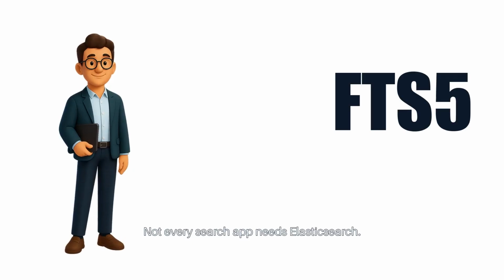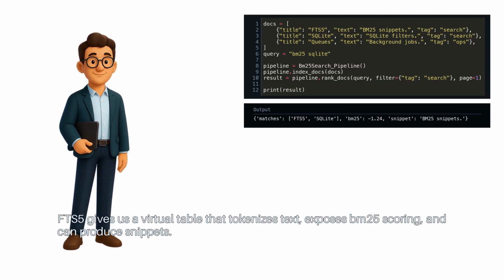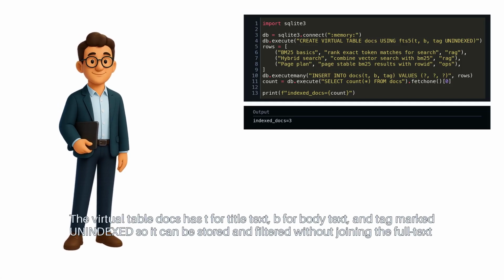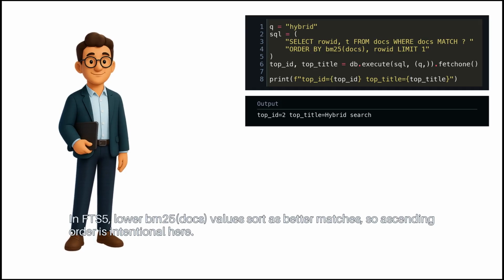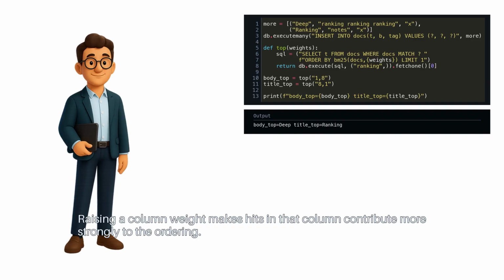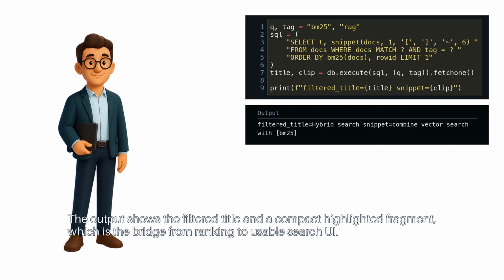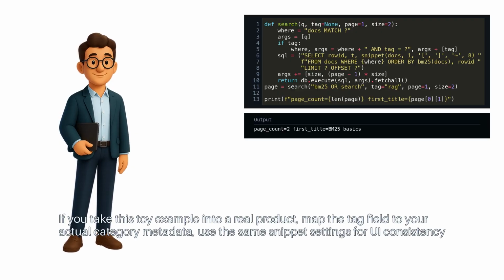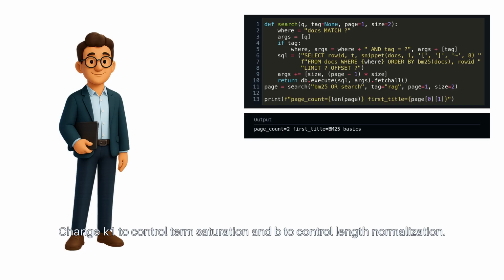SQLite FTS5 BM25 Search in Python: Build a Zero-Server Search Engine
SQLite FTS5 + BM25: build a file-backed Python search engine with relevance scoring, snippets, and simple filters.
Learn a minimal workflow to index documents, rank with BM25, weight title vs body, filter by tag, and return highlighted, paged results for a usable search UI.
Hands-on demo uses Python (sqlite3) and SQLite FTS5 — bm25(), snippet(), and column weights — for low-latency, zero-server full-text search.